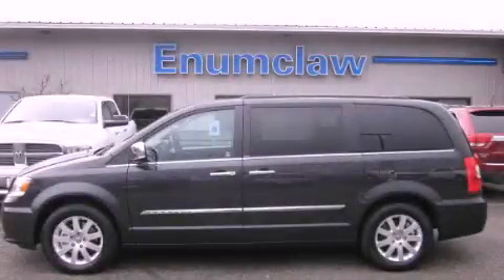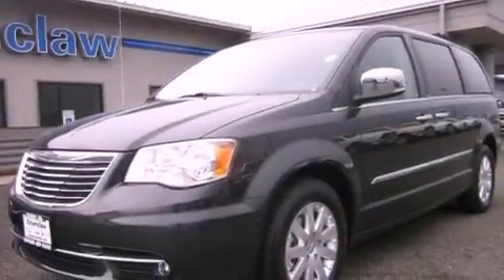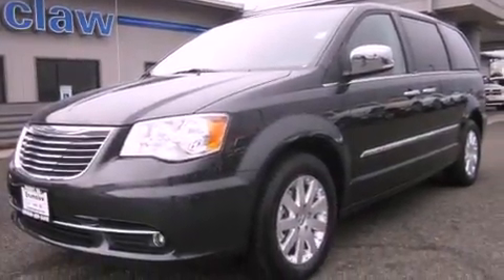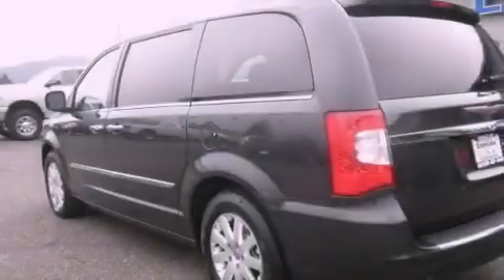2012 Chrysler Town Country Issaquah WA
Year : 2012
 Make : Chrysler
 Model : Town and Country
 Engine : 3.6L V6
 Trans . : Automatic
 Exterior : Dark Charcoal
 Miles : 50
 Interior : Black

 2012 Chrysler Town and Country Enumclaw WA